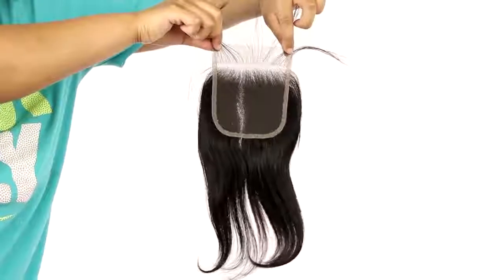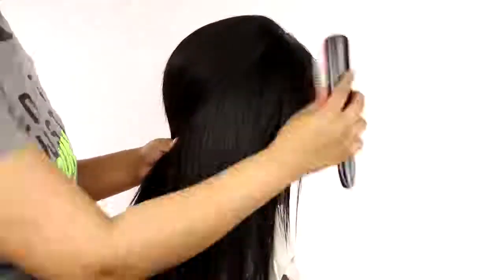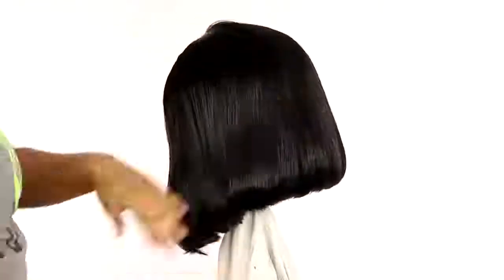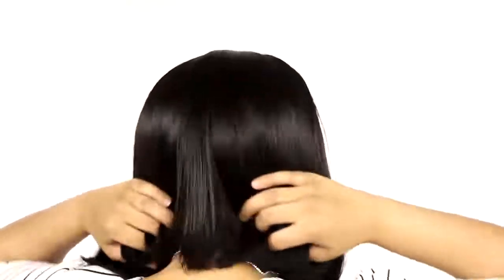EASIEST Way To Cut an Angled Bob: Ali Queen Hair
HAIR DETAILS

⇀ Ali Queen 3-pcs Brazilian Straight Hair Plus 1-pc Straight 4*4 Lace Closure